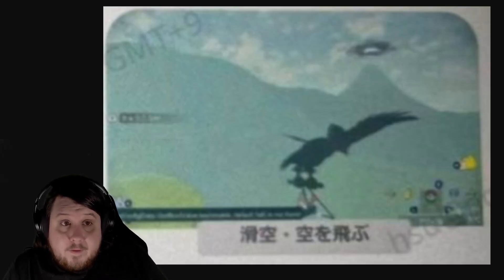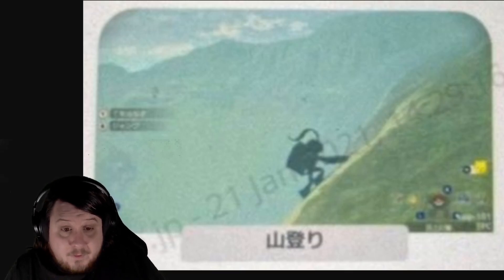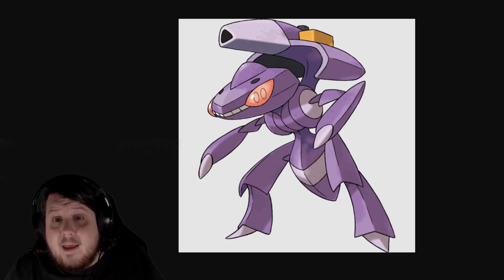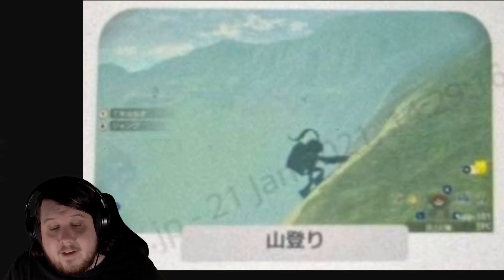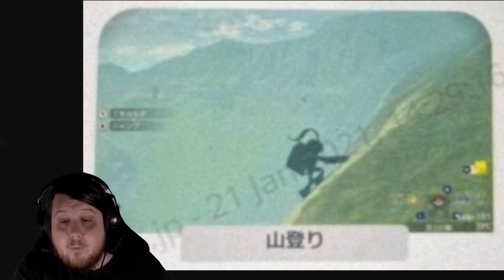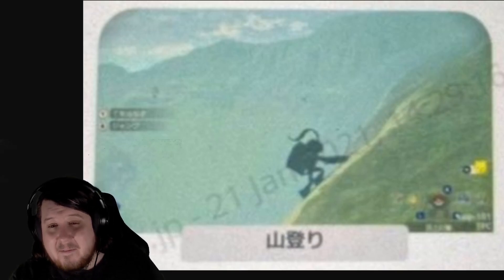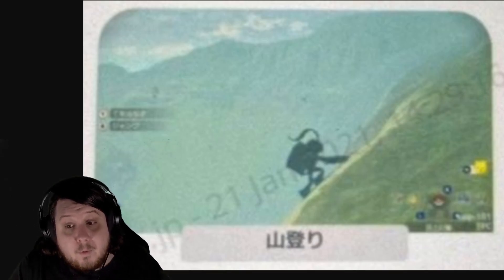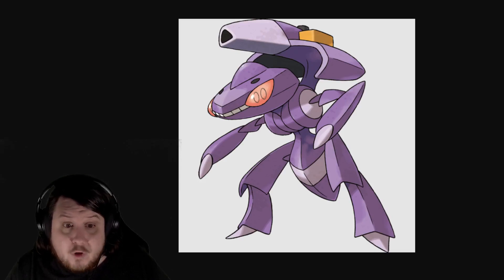Hisuian Genesect? - New Pokemon Leaked For Pokemon Legends Arceus?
Looking back at now confirmed leaks there was a partner Pokemon that still appears to have not been revealed. My personal guess/hope is that we might see what Genesect looked like before going extinct.

Genesect is from the same generation as Braviary which just got the Hisuian Braviary form.

What do you think that picture shows?